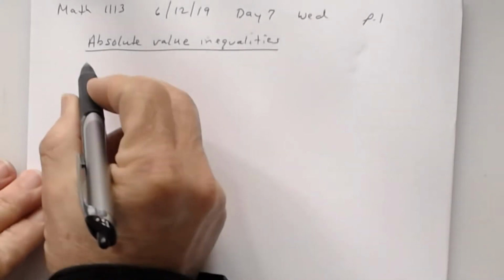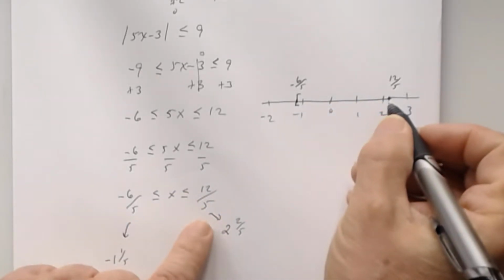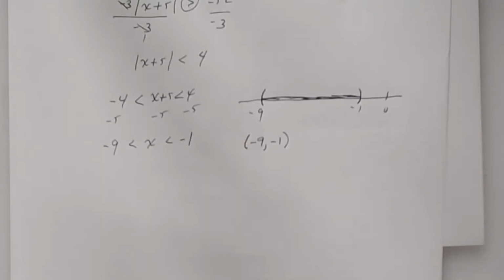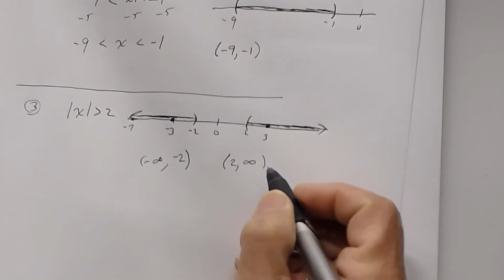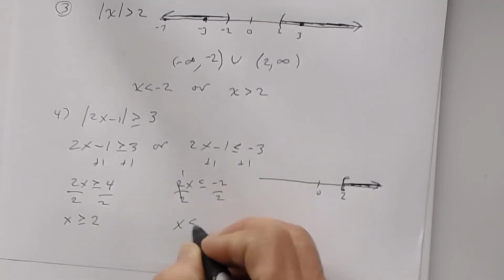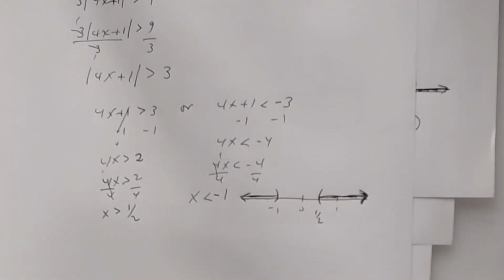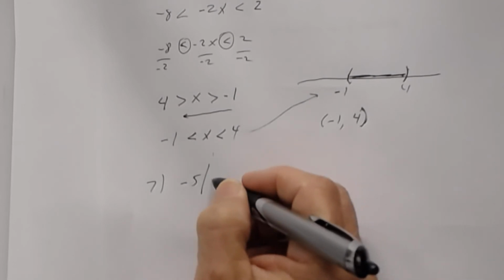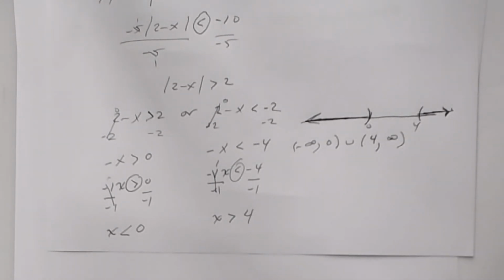Solving Absolute Value Inequalities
The following lesson discusses how to solve absolute value inequalities.